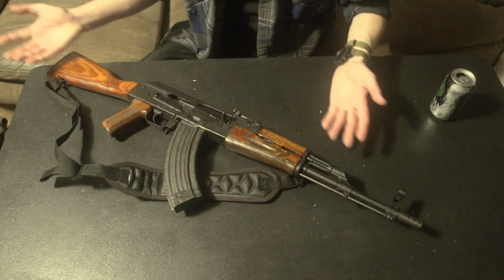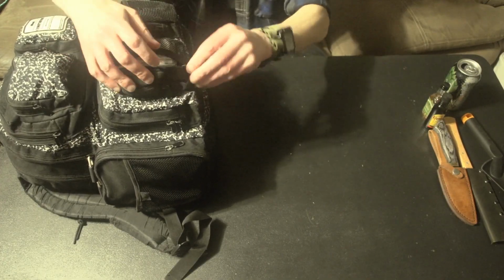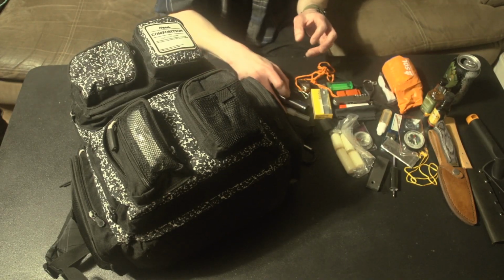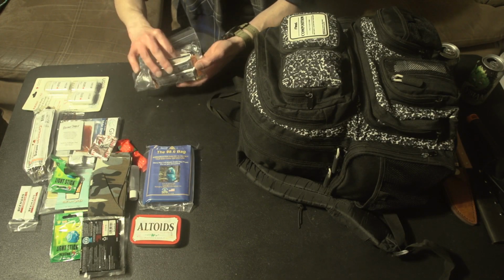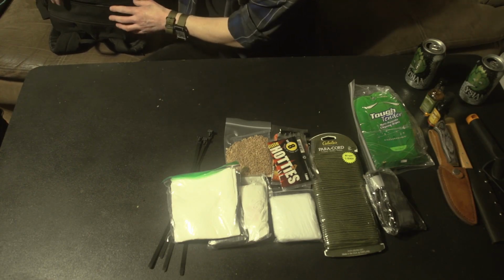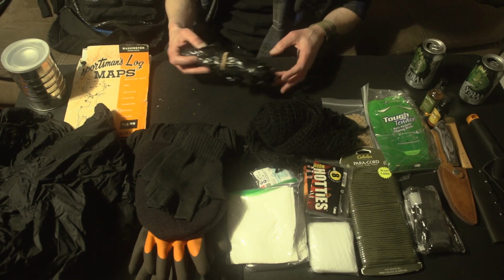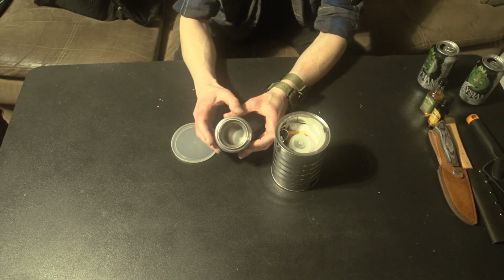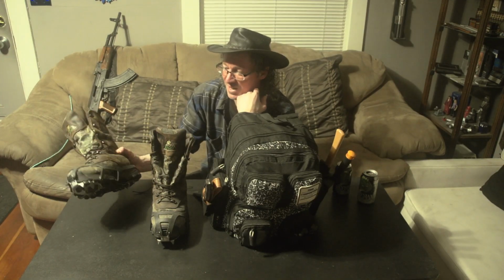Tacoma Prepper - Winter Survival Kit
Erik's second prepping-related video detailing a Winter survival kit.